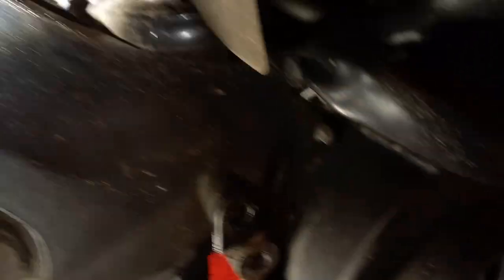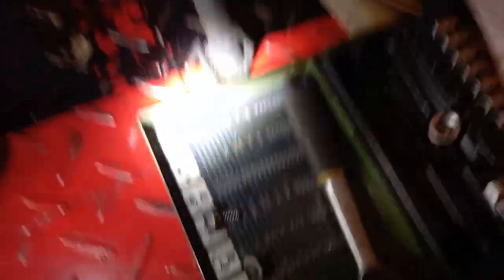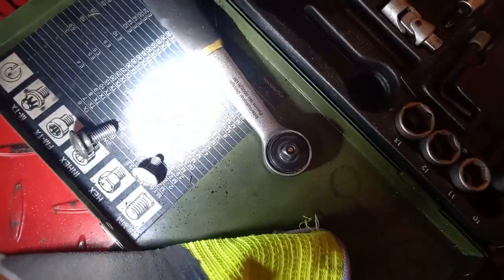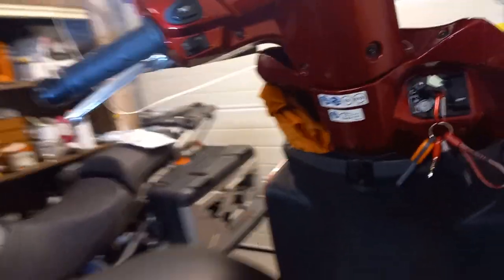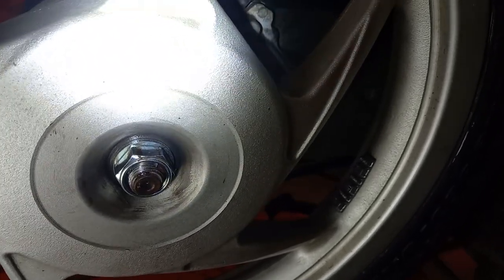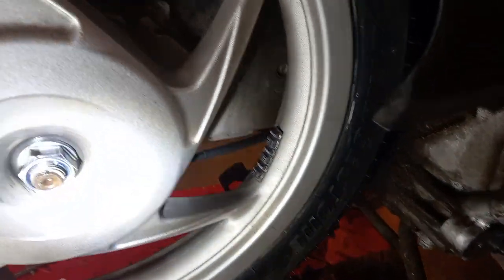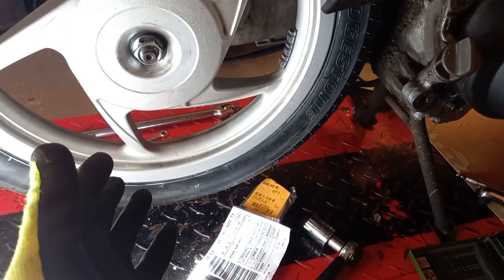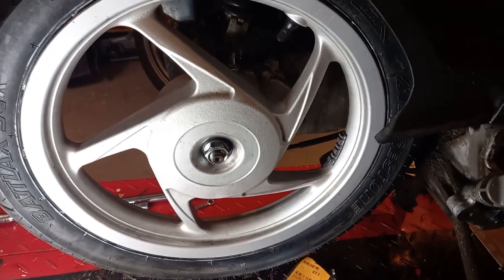Brake shoes 2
The second of three videos on replacing the rear brake shoes on a 2019 Honda Vision 110.